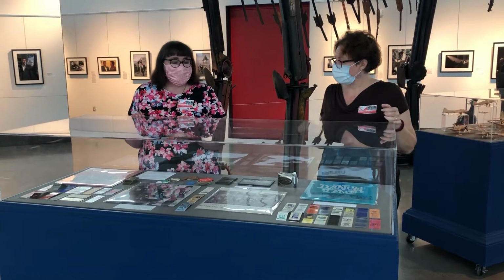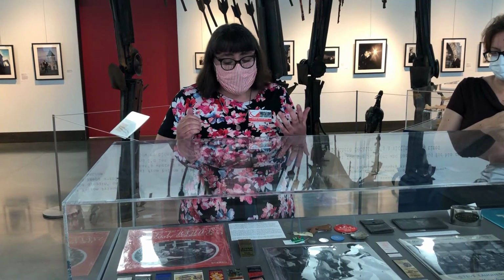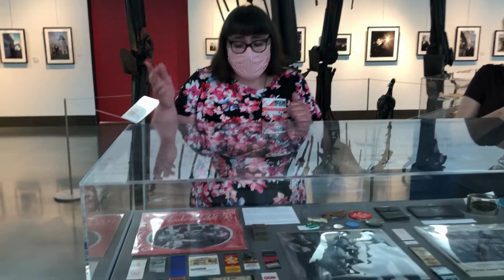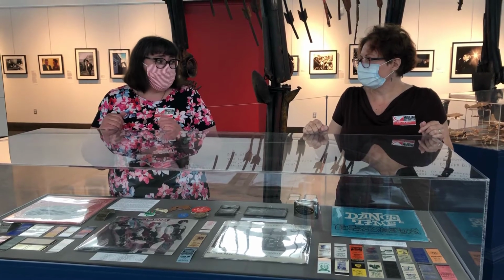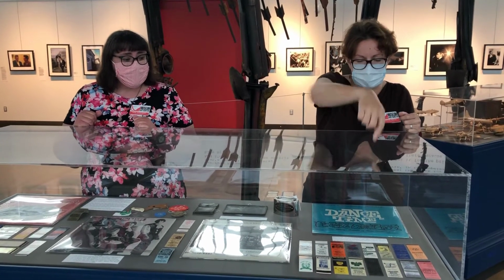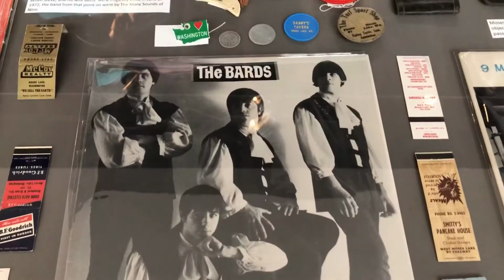Curator's Corner July 28 2020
Museum curator Ann Schempp explains what ephemera is and why we collect it.